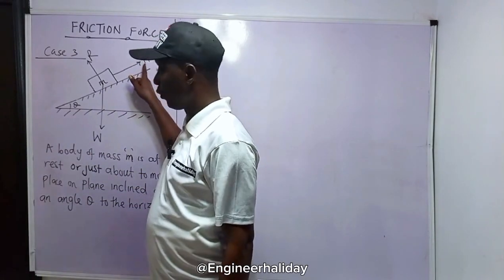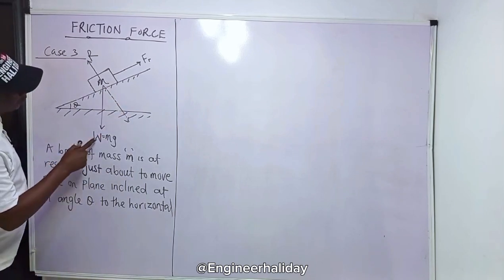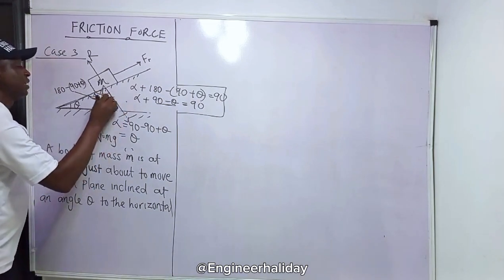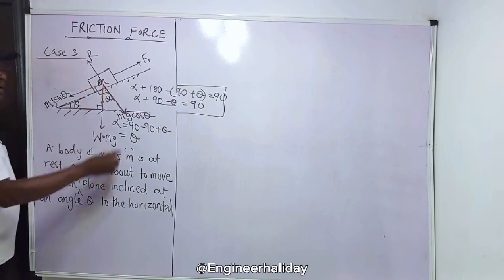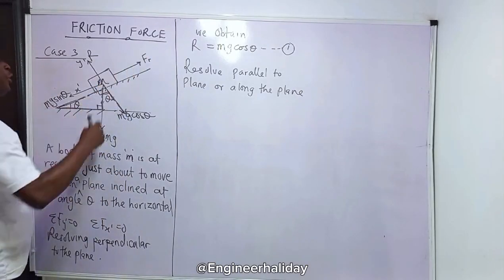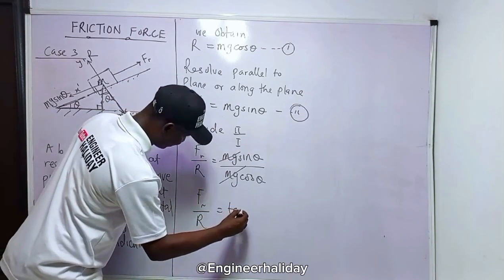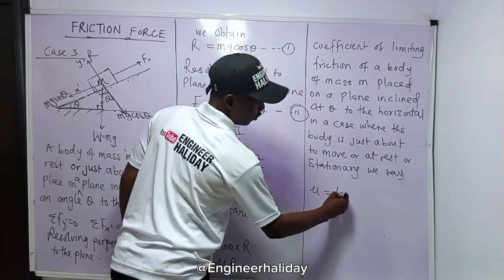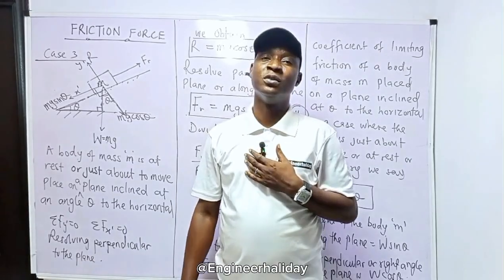FRICTIONAL FORCE ANALYSIS CASE 3